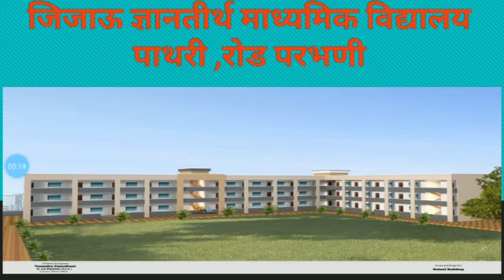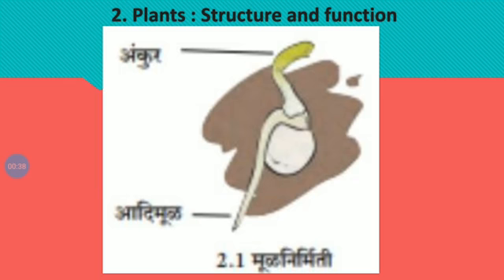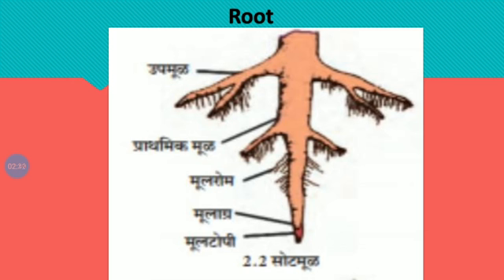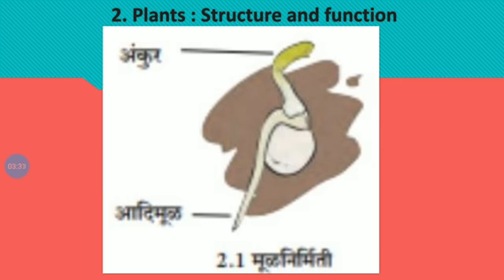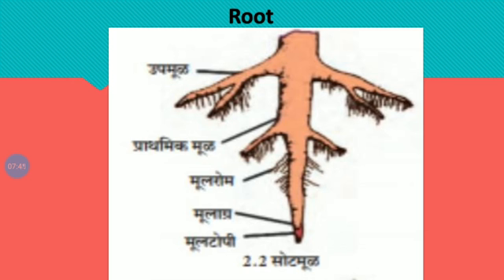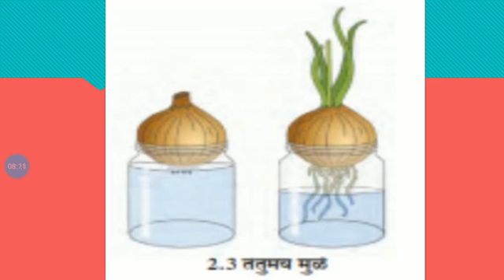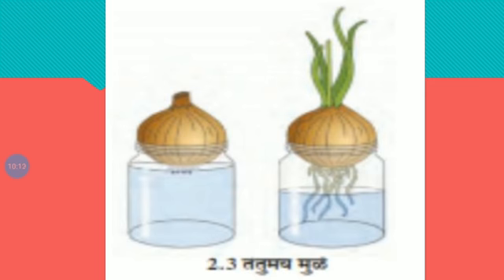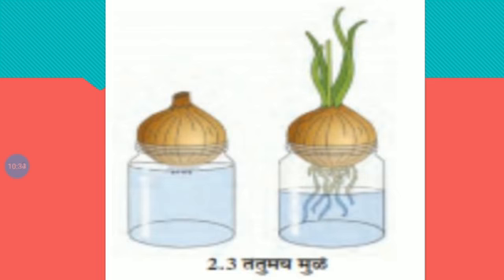Plants Structure and function